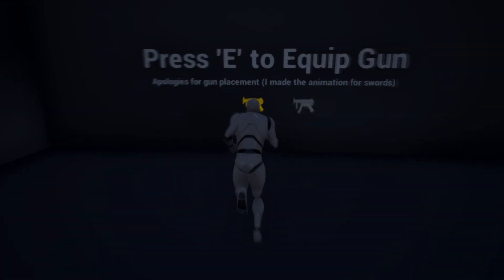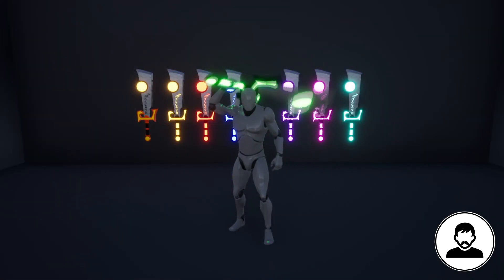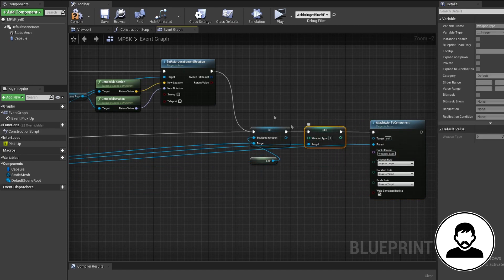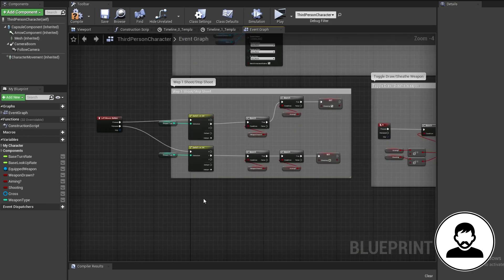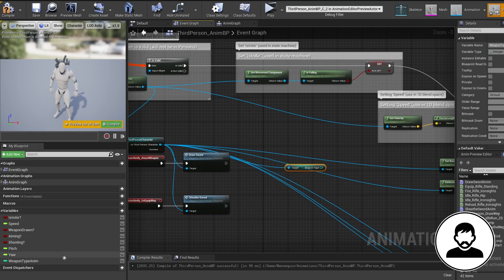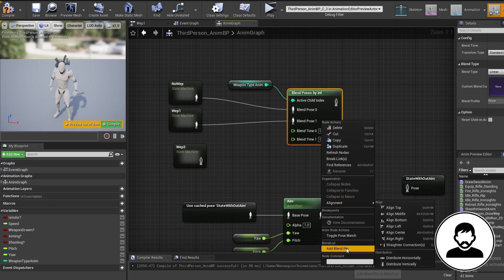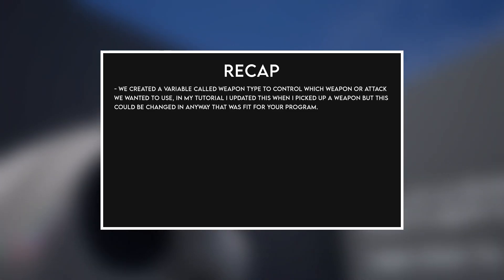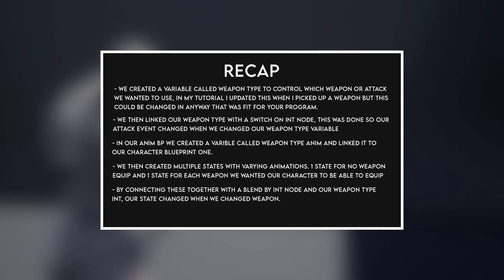Unreal Engine 4 - Swap Weapon OR Attack Style (Tutorial)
★ Basics ★ ✓
★ Materials ★ ✓
★ Level Design & Collision ★ ✓
★ Particle Systems ★ ✓
★ Lighting ★ ✓
★ Consumables ★ ✓
★ Looting Chests ★ ✓
★ Character Attack ★✓
★ AI Combat★
★ NPC chat ★
★ Landscape ★
★ Creating A Boss ★
★ Dying & Respawning ★
★ Checkpoints ★
★ Save/Load Game ★
★ Sound Effects★
★ Menu Screens & UI ★
★ Cutscenes ★
★ Packaging game ★